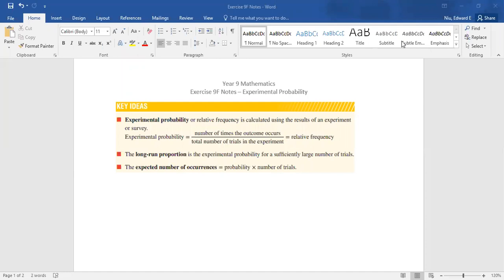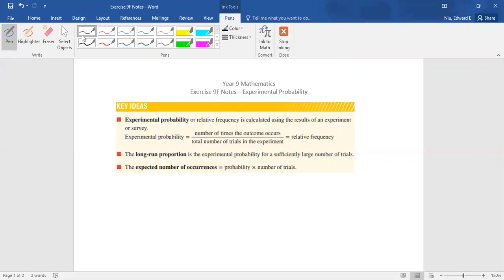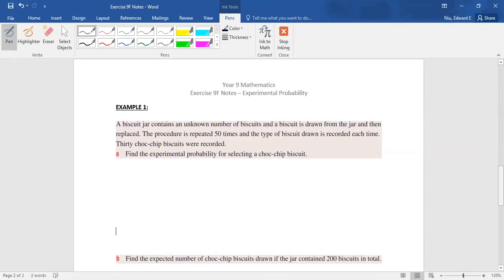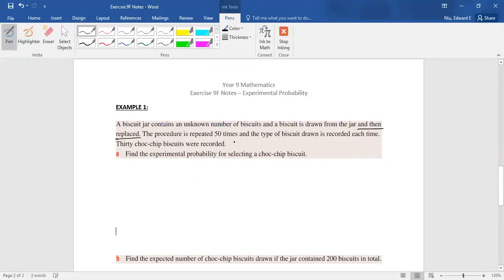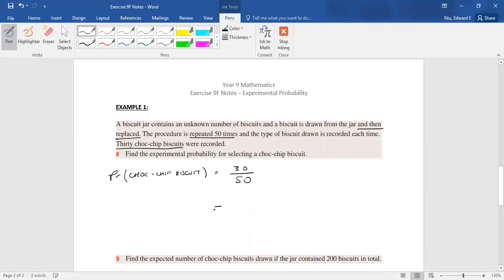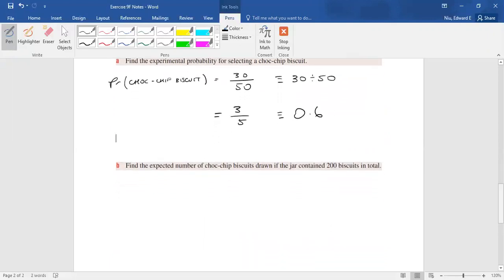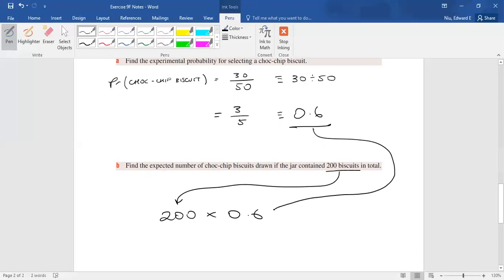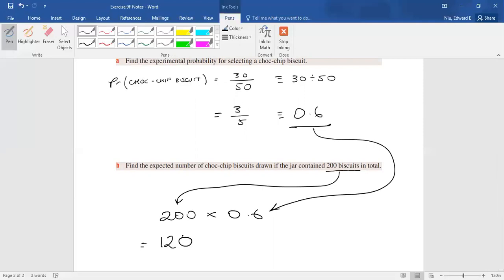Calculating Experimental Probability